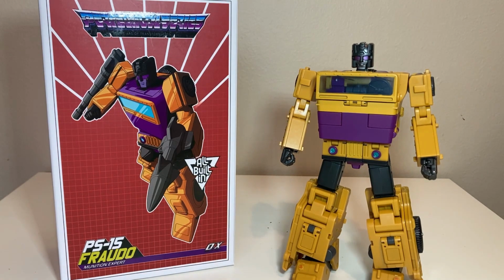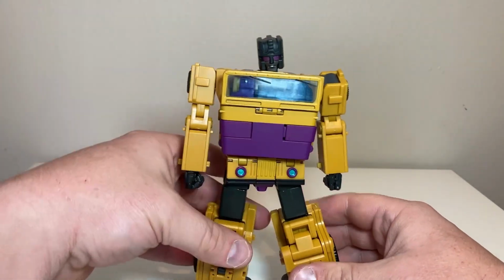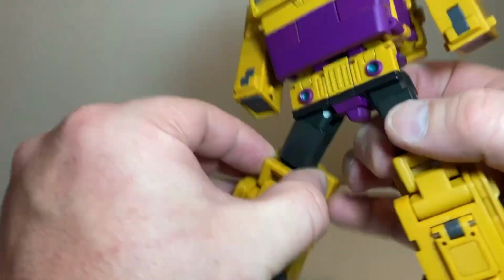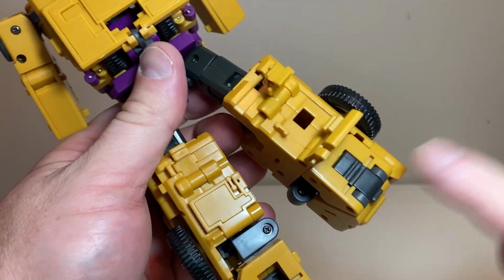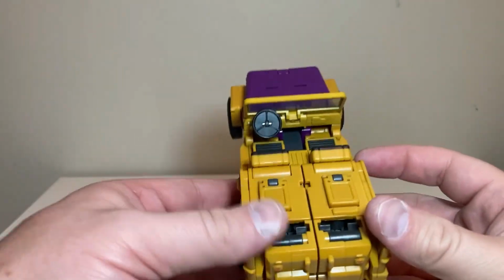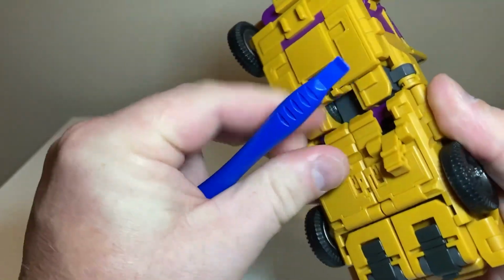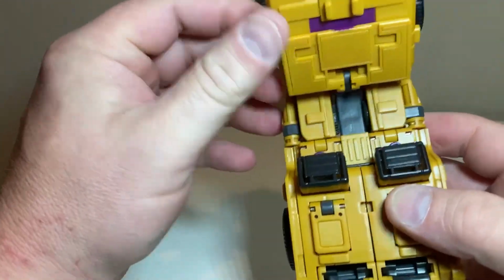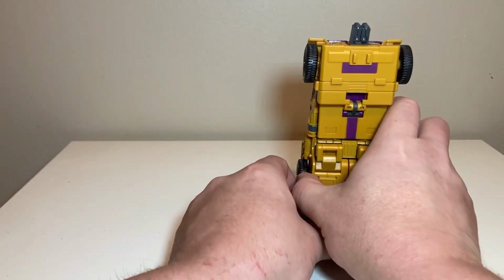OCULAR MAX PS-15 FRAUDO - MASTERPIECE SWINDLE: FINCH REVIEWS